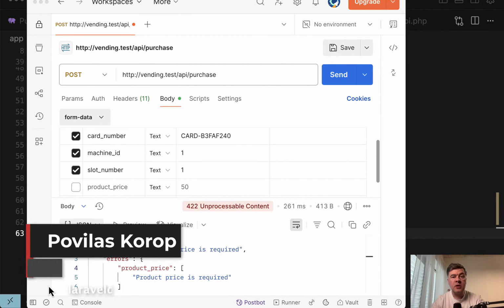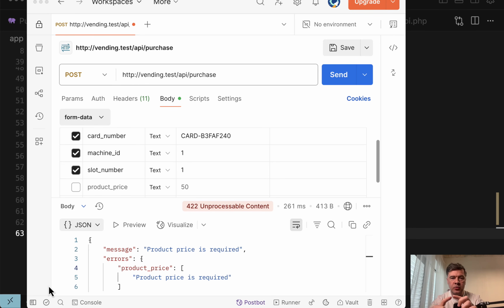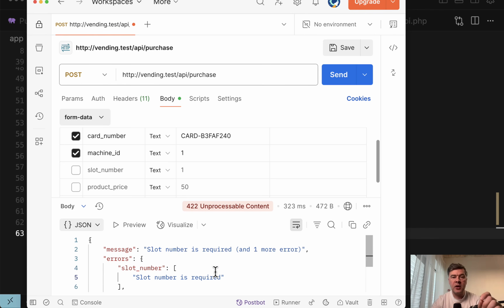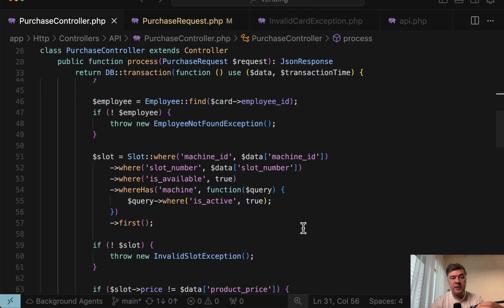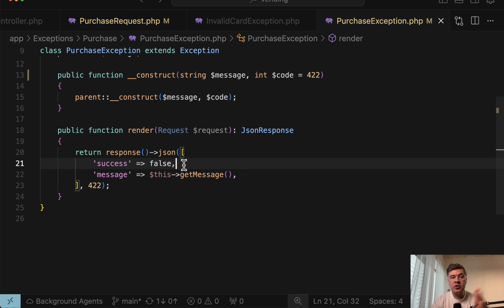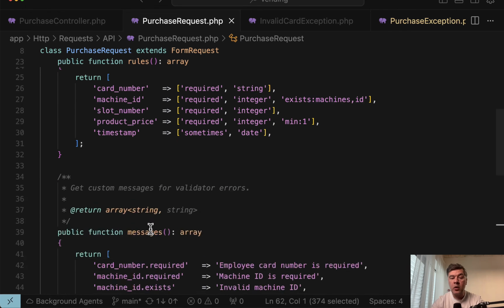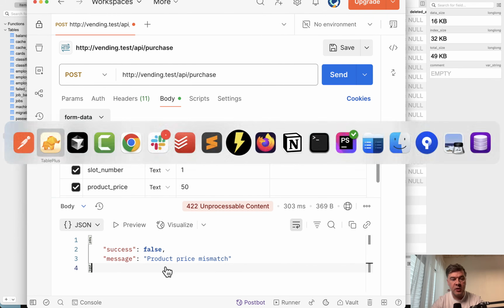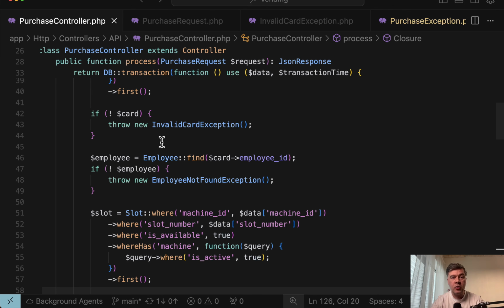Laravel API: Consistent 422 Response from Exceptions?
One way to make sure the same JSON structure is returned for API validation, exceptions and success result.